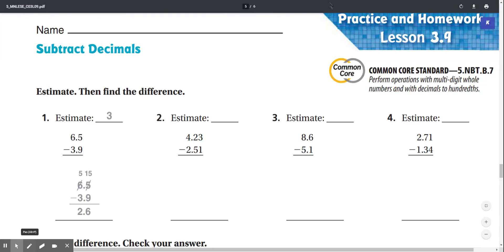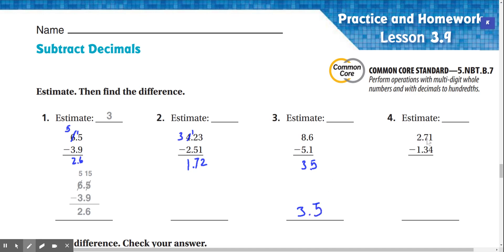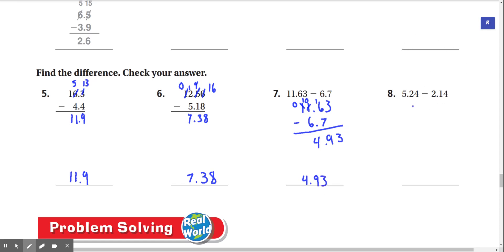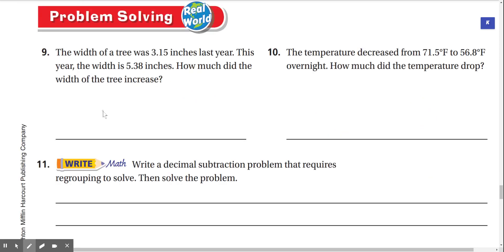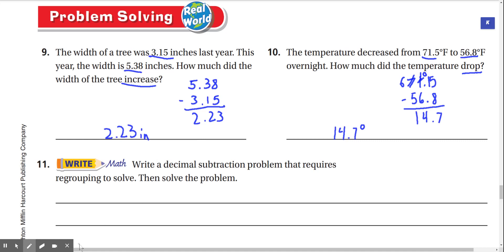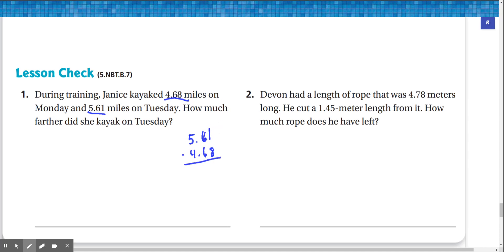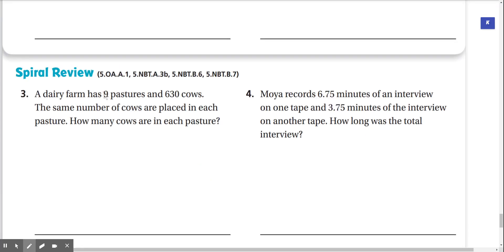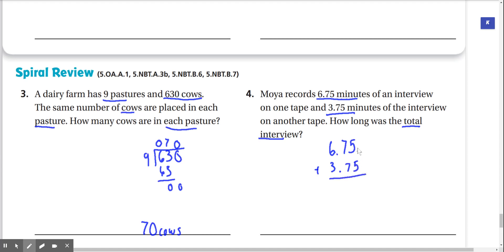Lesson 3.9 Subtract Decimals